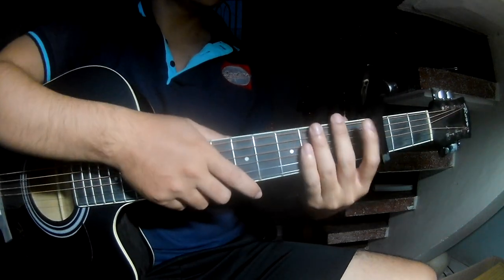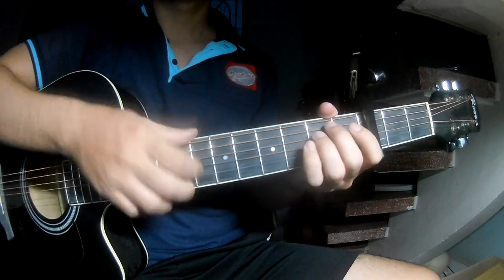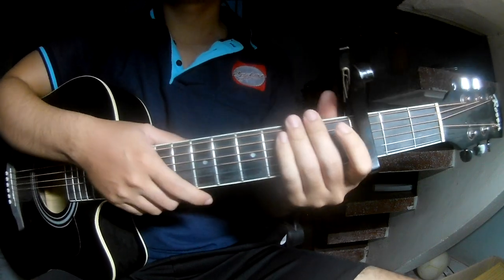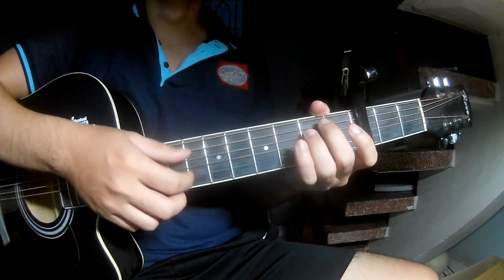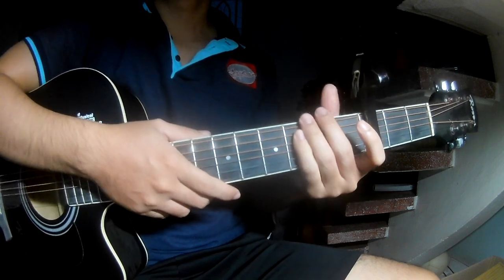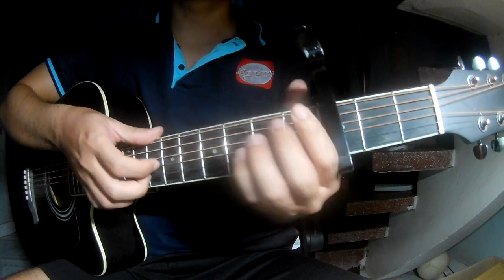How To Play Guitar the boy is mine By Ariana Grande Version 1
Ariana Grande - the boy is mine

Capo 3 with [Am] [Em] [B] [C]

VERSE PRE-CHORUS
[Em] [Em] [Am] [Am]
[Em] [Em] [Am] [B]

BRIDGE
[Am] [Bm] [C] [C]
[Am] [Bm] [C] [B]

Today, I will share with you How To Play Guitar the boy is mine By Ariana Grande Version 1